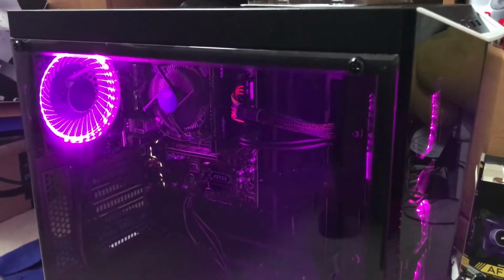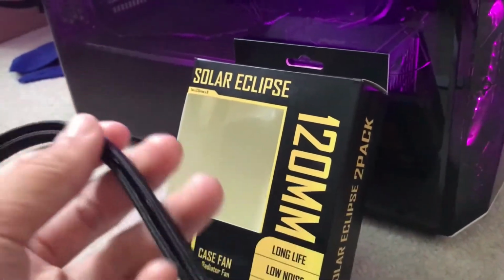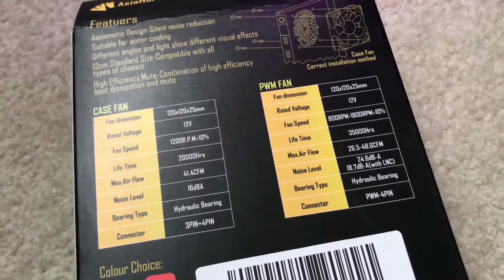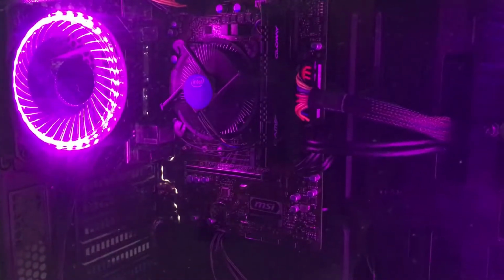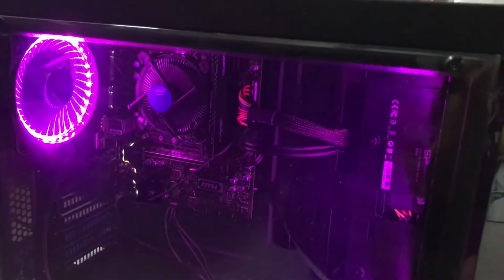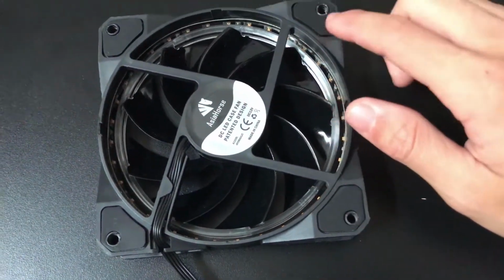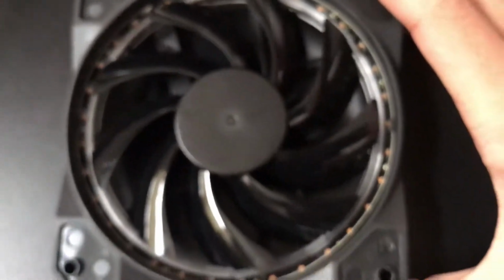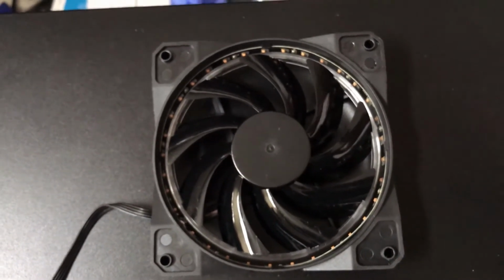ASIAHORSE MIRAGE LED PWM FAN - BEST CHEAP PC CASE FAN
Video Editor: HitFilm Express
Microphone: Apple EarPods
Camera: iPhone 7